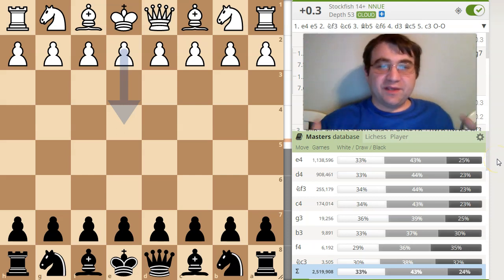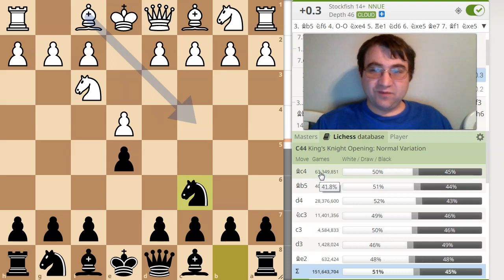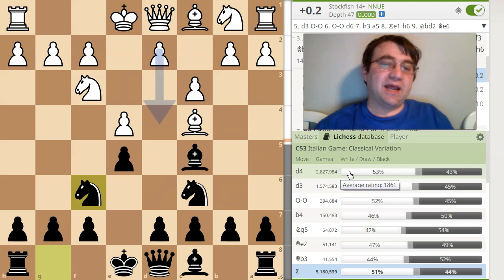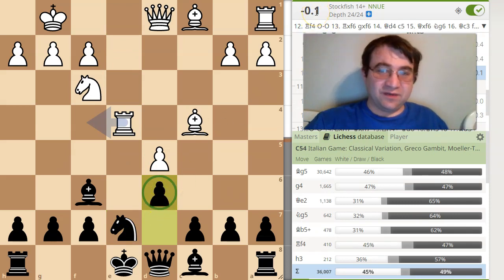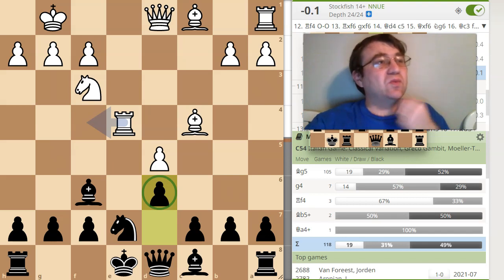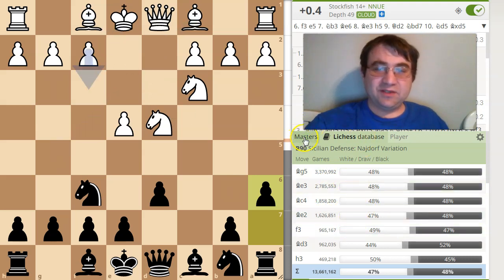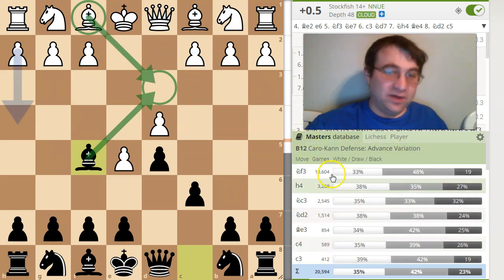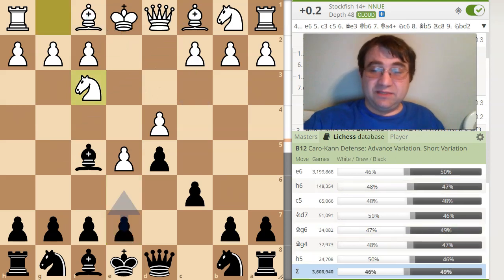What is the best opening with black for the Average player??